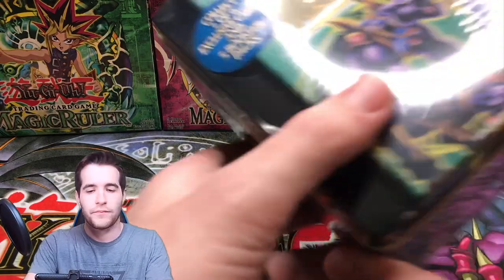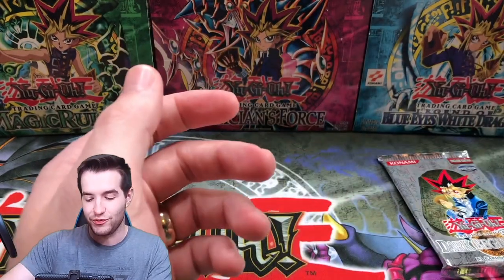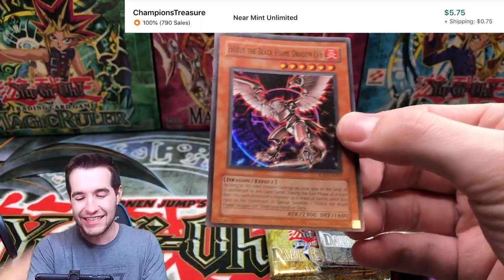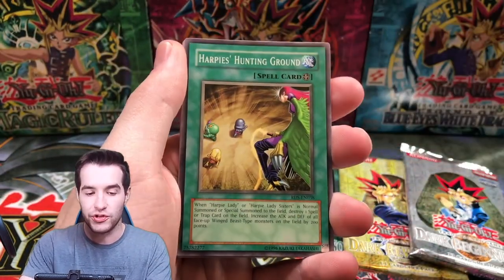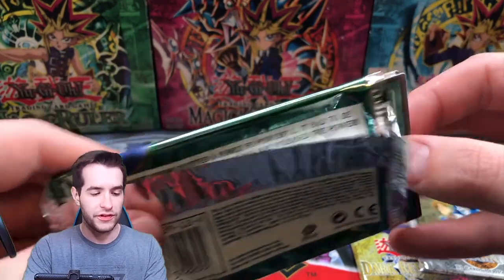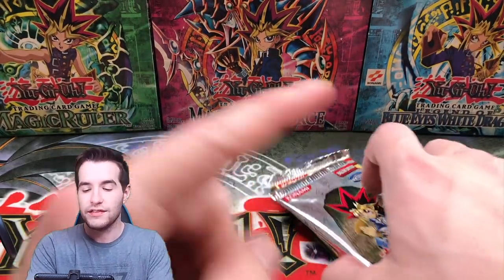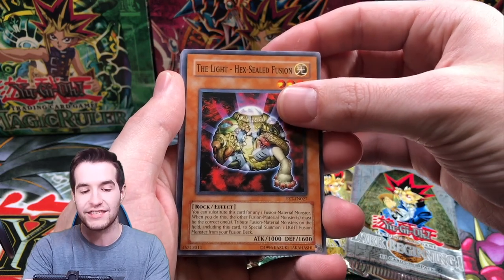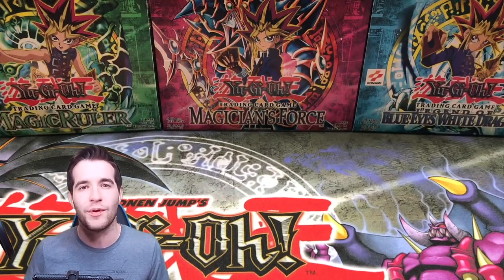Opening EVERY 2005 Yugioh Tin Ever Made!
EBAY LINK!